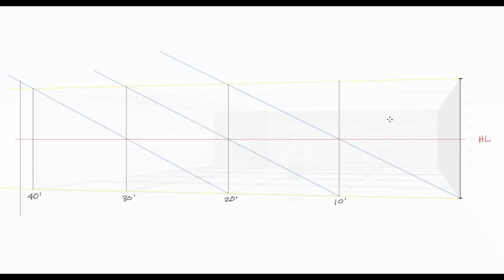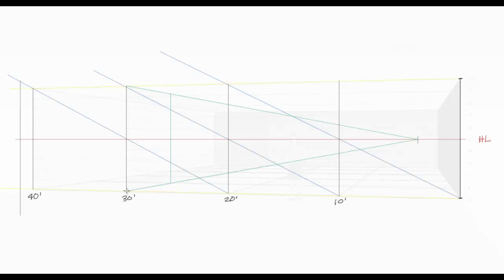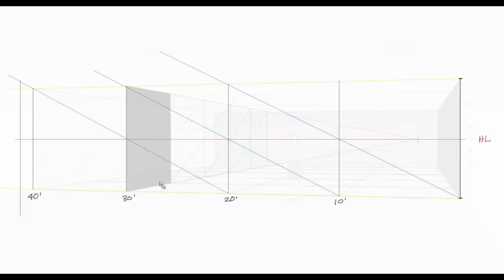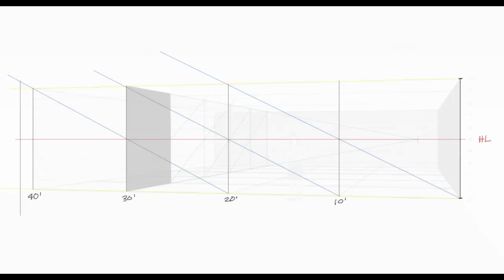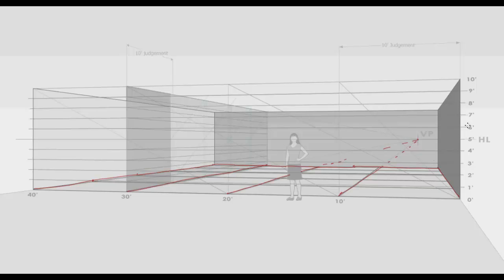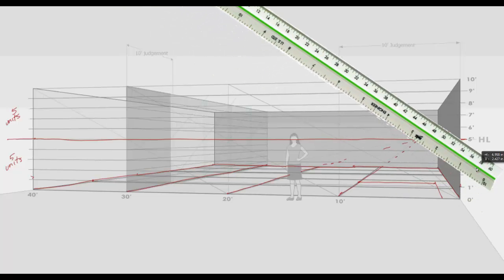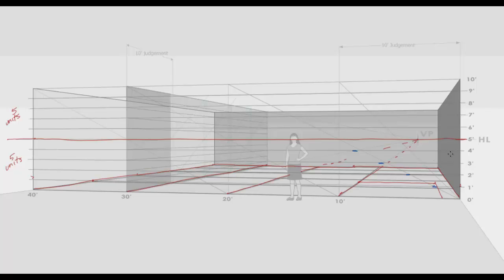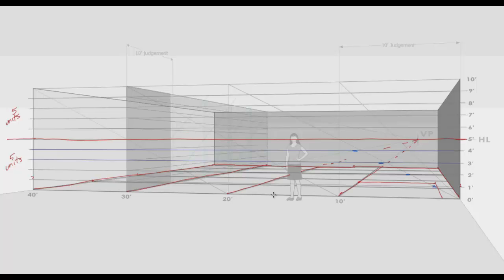Direct Perspective Grid Demonstration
A demonstration of how to create a direct perspective grid.